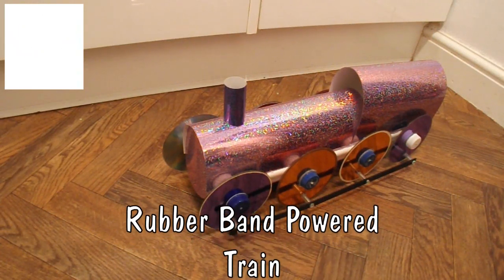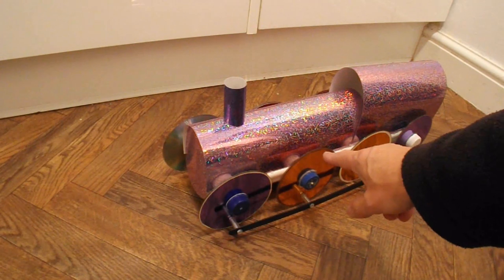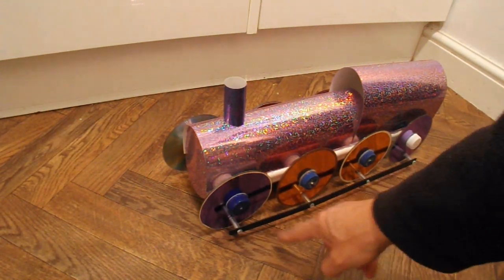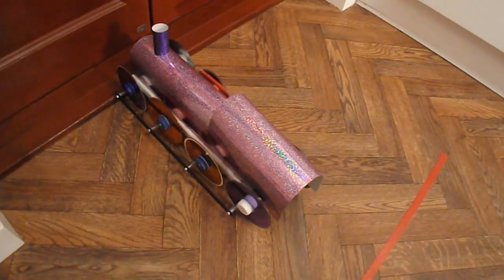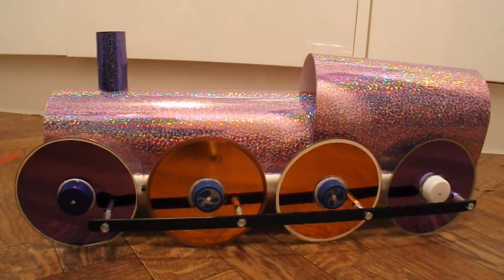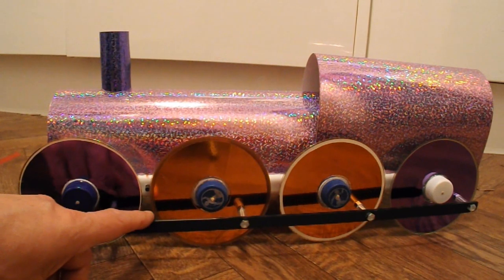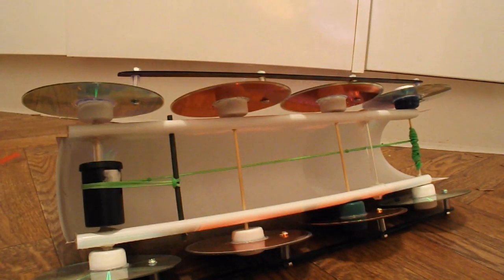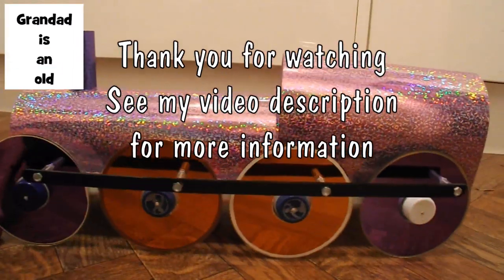Rubber Band Powered Train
Ryan McCartney asked "Can you make a rubber band power train??" and today seemed like a good day. I have several projects waiting for test flights outdoors before I can finish the videos and the weather has stopped me doing that so a simple rubber band powered project that I can get done while waiting for the weather to improve seemed a good idea.

I mention my Rubber Band Powered Car #1 in this video so here is the link for those who are curious.

Main components
PVC Oval Conduit for the chassis
Plastic strip for the wheel links
Suitable nuts & bolts
BallPen bodies used for spacers on the bolts
8 CDs or DVDs
16 small plastic bottle tops
4 bbq skewers
several rubber bands
Thin card for the bodywork

Main Tools
Power drill and assortment of drill bits
Hot Glue Gun
Pencil
Ruler
Small hobby saw
Hobby knife